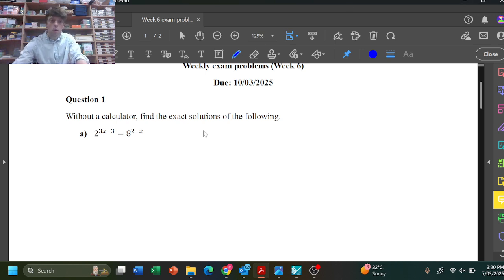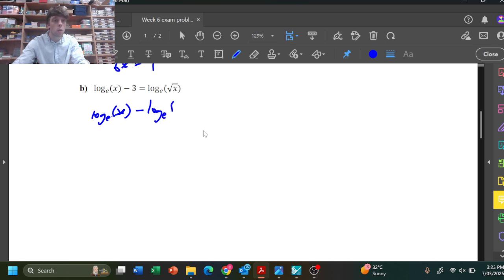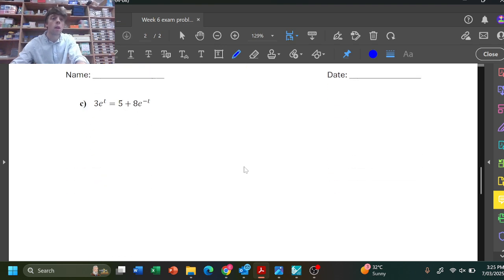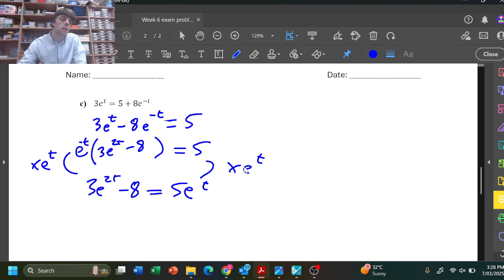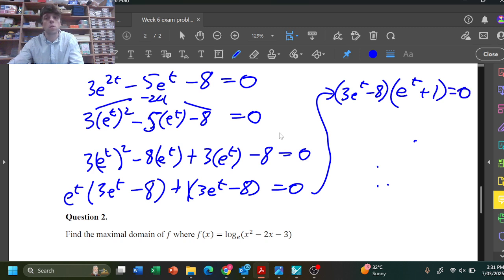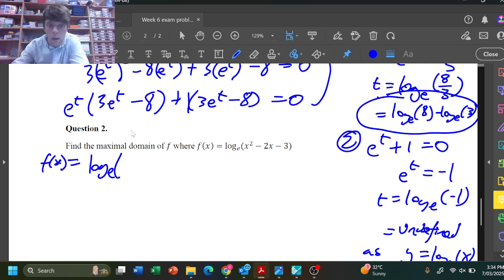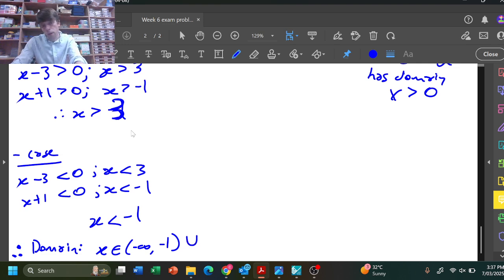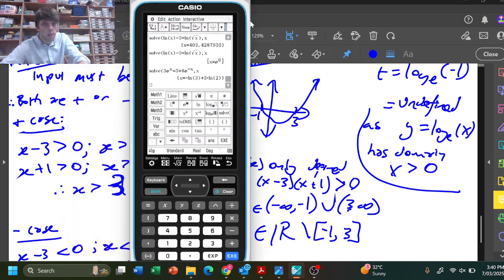Week 6 Exam Problems (Solving logarithm and exponential equations)